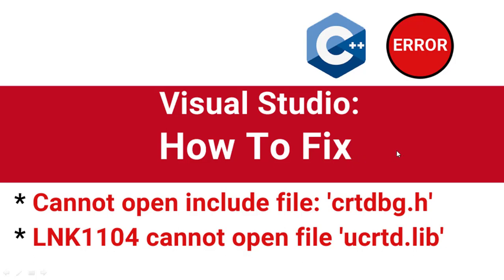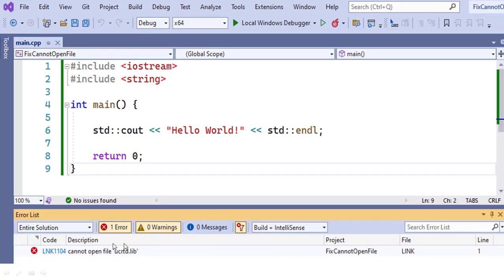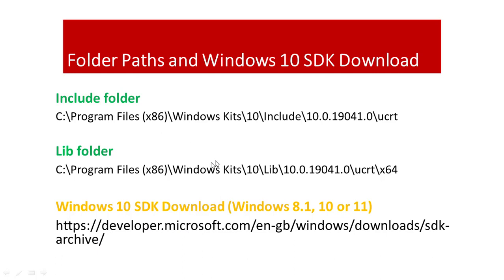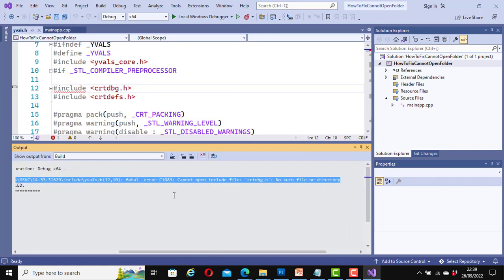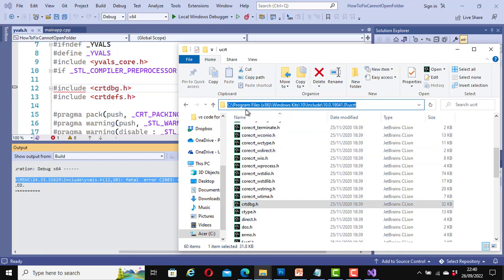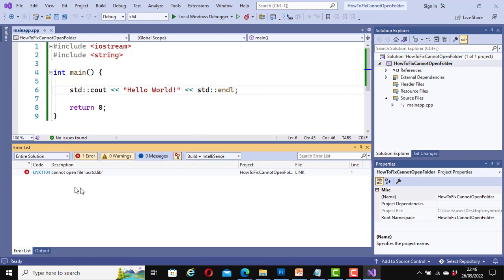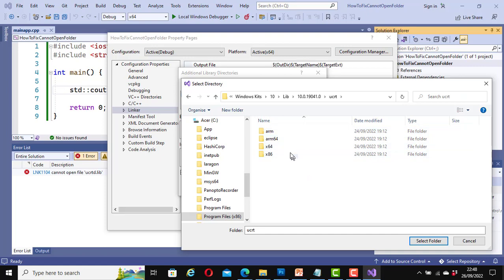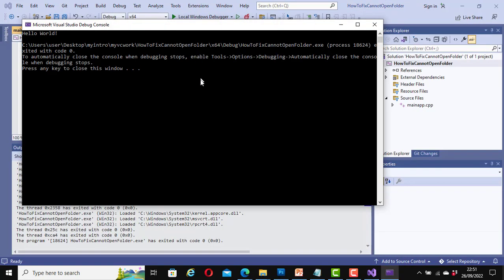How to fix fatal error C1083: cannot open include file crtdbg.h | LNK1104 cannot open file ucrtd.lib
This video explains how to fix "fatal error C1083: cannot open include file: 'crtdbg.h' : No such file or directory" and "LNK1104 cannot open file 'ucrtd.lib'" errors in Visual Studio 2022.

Windows 10 SDK Download (Windows 8.1, 10 or 11)